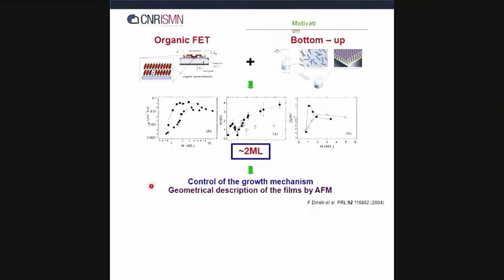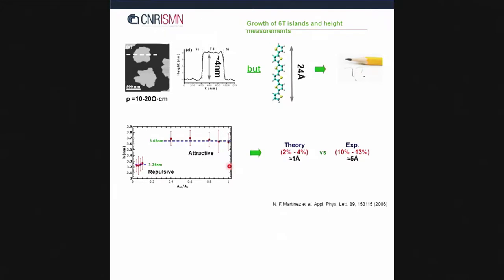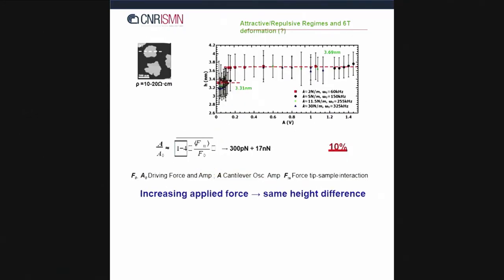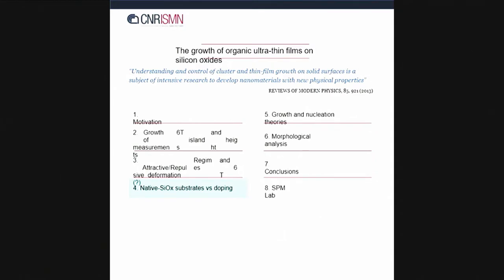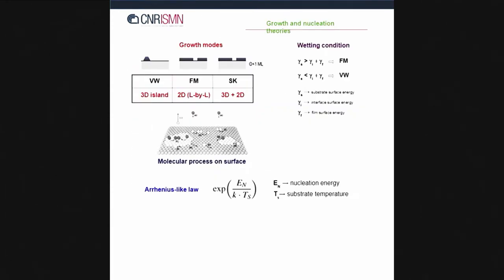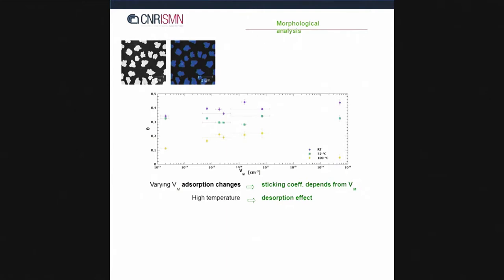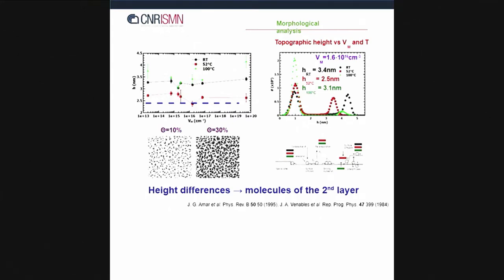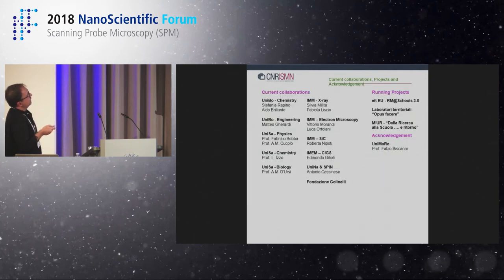The growth of organic ultra-thin films on silicon oxides with (...) | Cristiano Albonetti | 2018NSFE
Title: The growth of organic ultra-thin films on silicon oxides with variable vacancy states: a Scanning Force Microscopy approach
Speaker: Cristiano Albonetti, CRN – ISMN, Italy